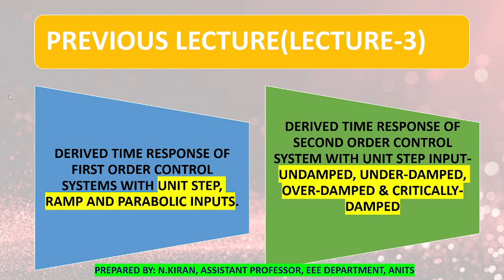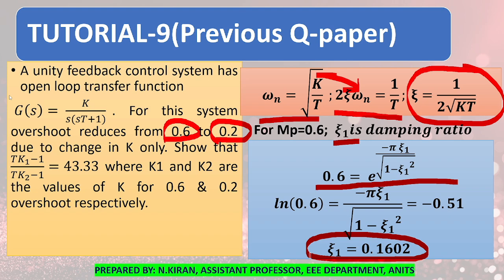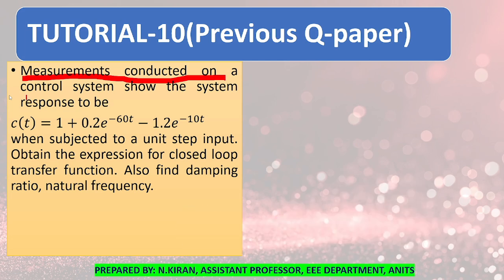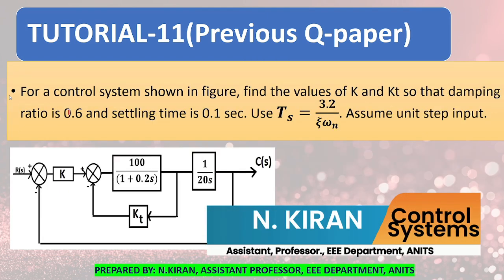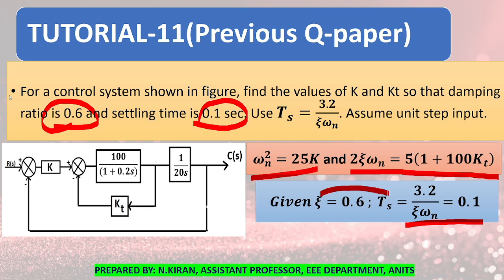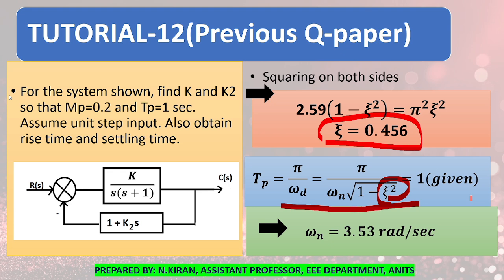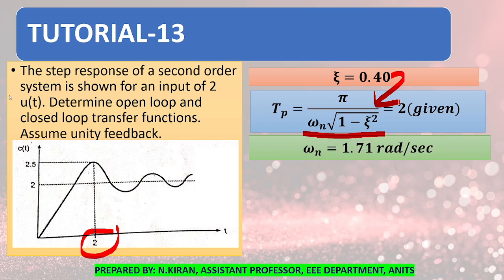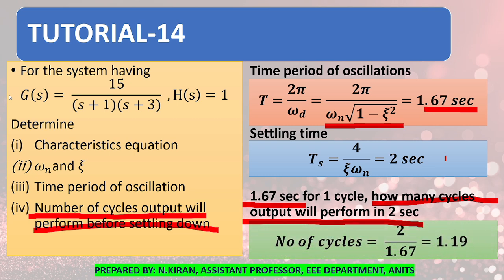TIME RESPONSE OF CONTROL SYSTEMS- LECTURE-6- MR. N.KIRAN - EEE DEPT - ANITS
TUTORIALS ON SECOND ORDER CONTROL SYSTEMS (PART-2)